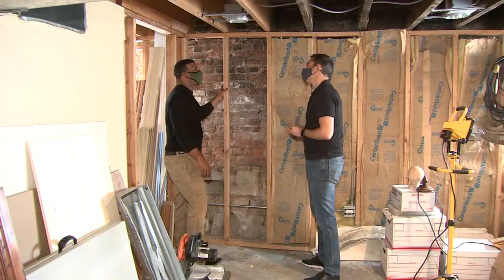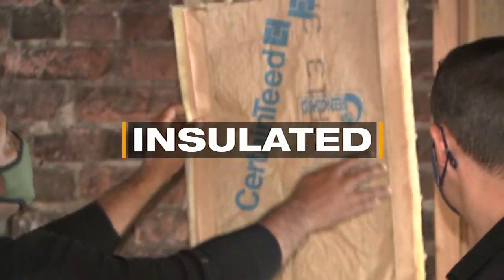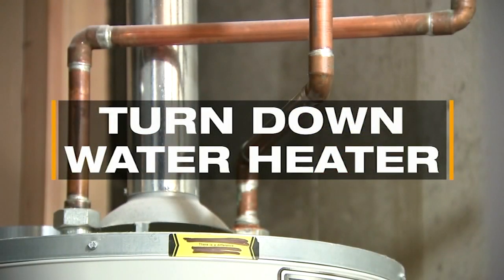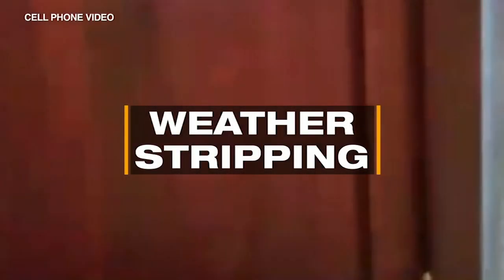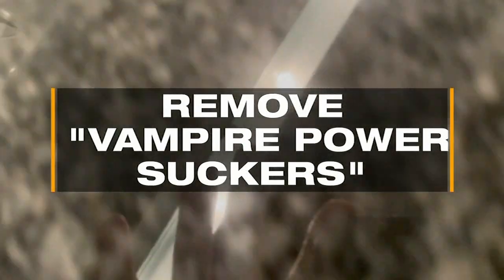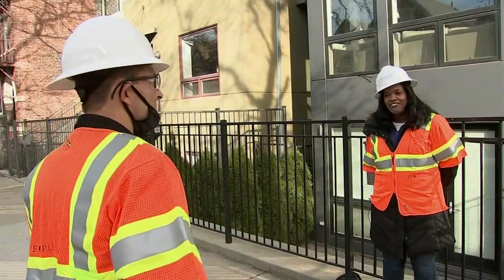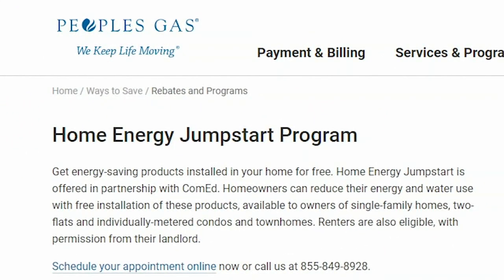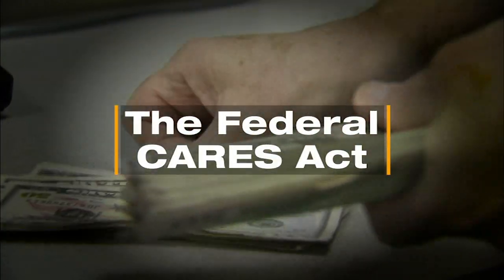How to save energy, lower utility bills during winter pandemic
With many people staying home during the COVID-19 pandemic, their electric and gas bills may have grown. And with winter approaching, they could climb even higher. FULL STORY